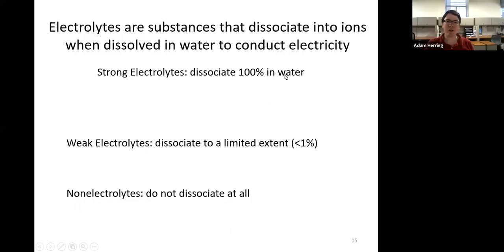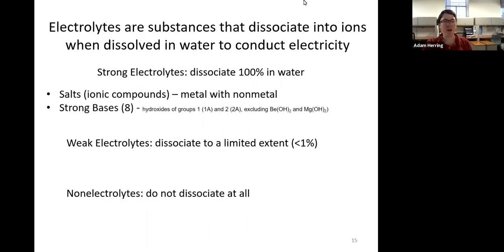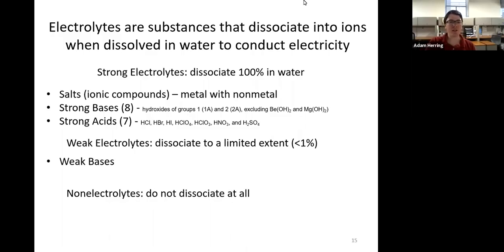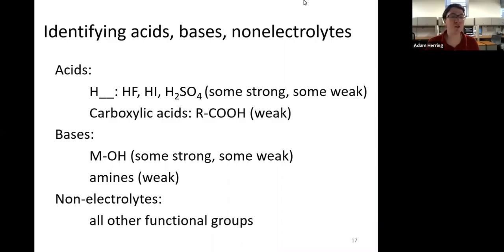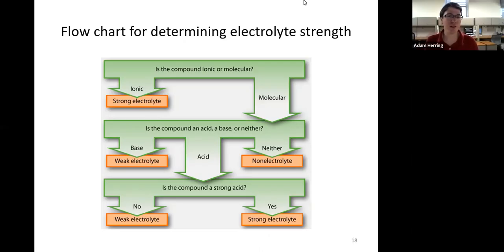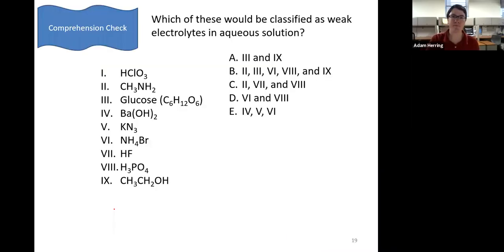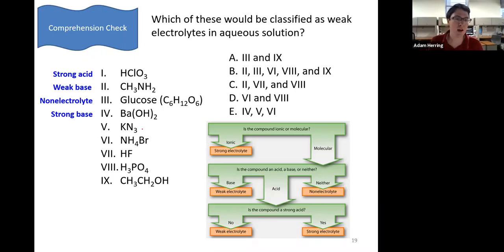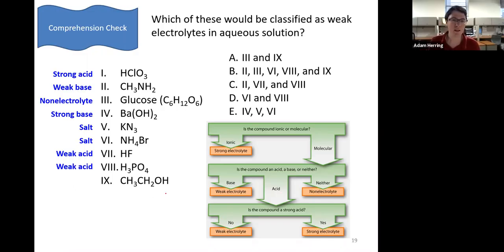General Chemistry I - Lesson 14.2 Electrolytes